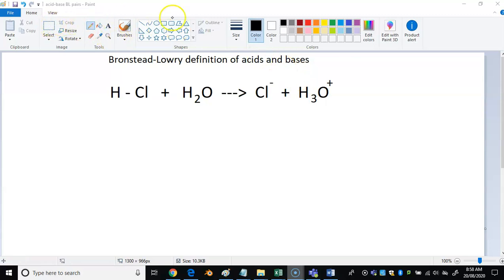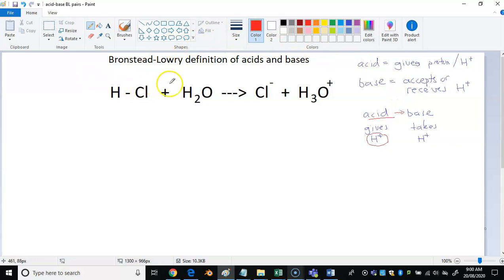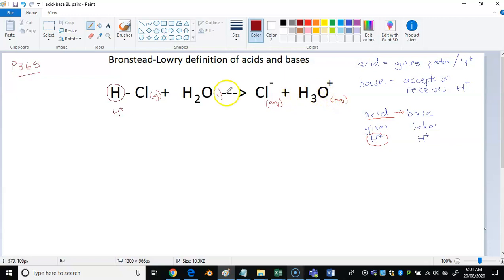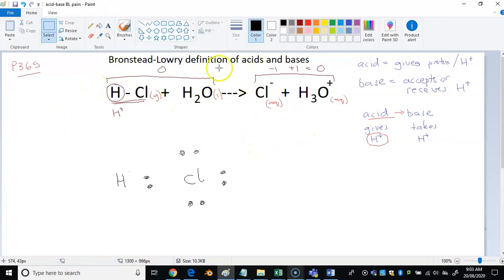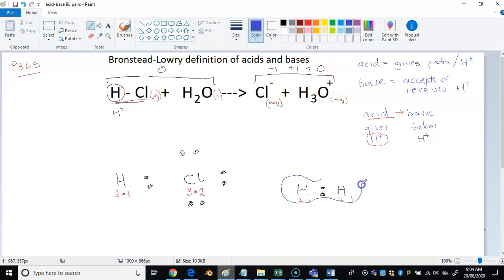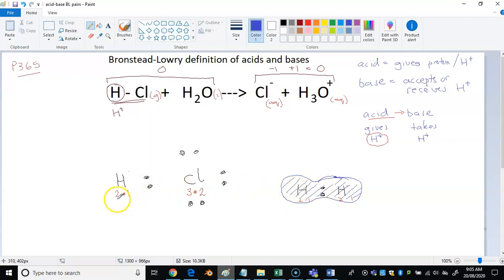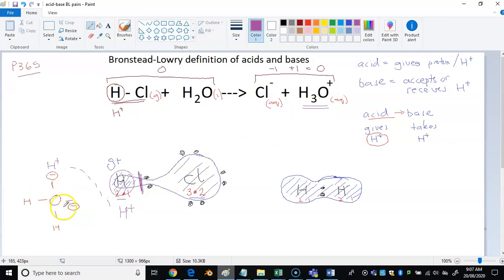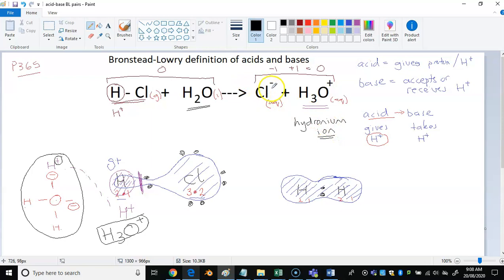ionization of HCl - why it happens